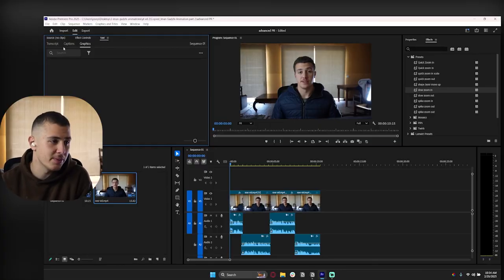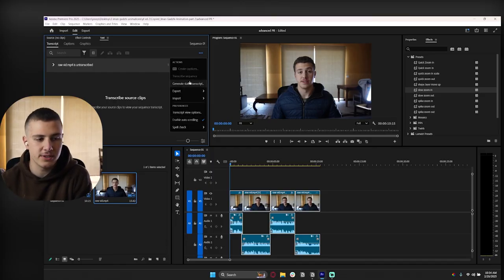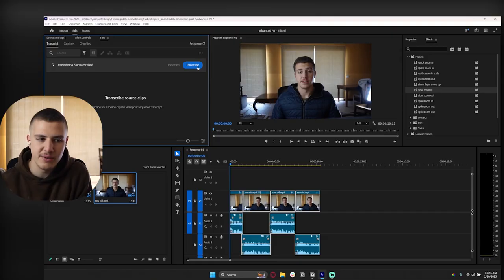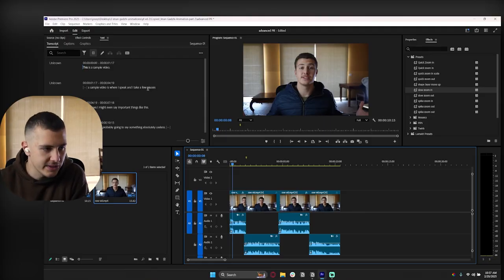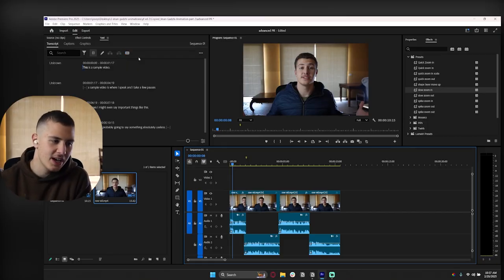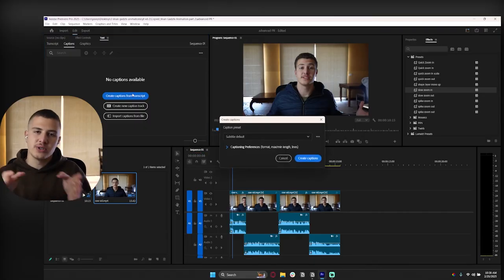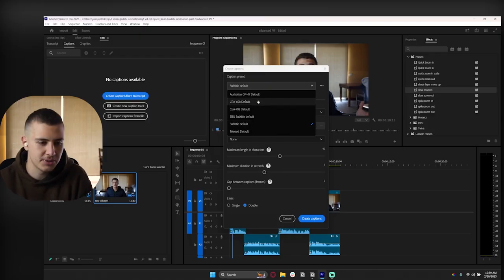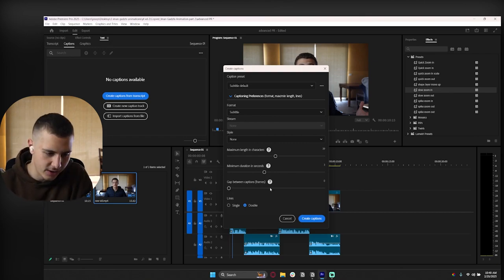16 Generating Subtitles with PR